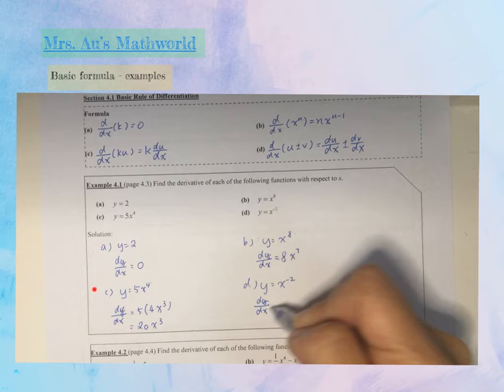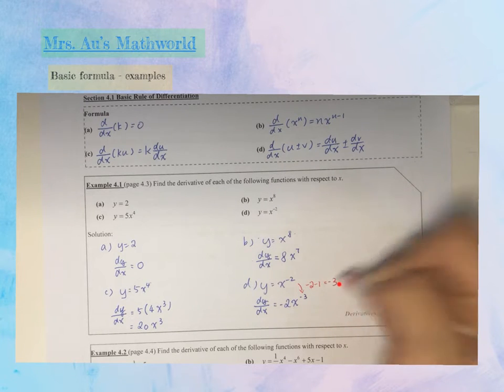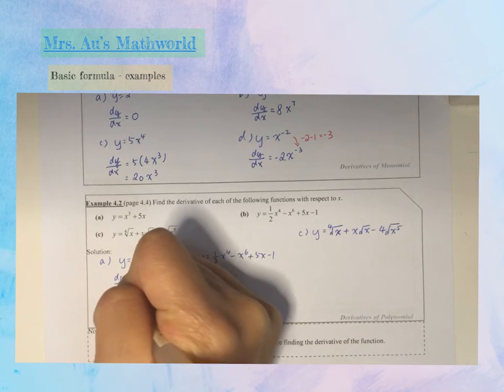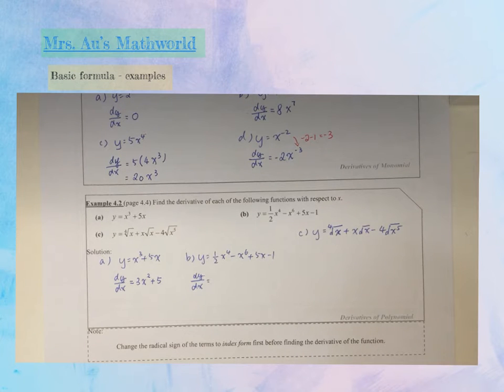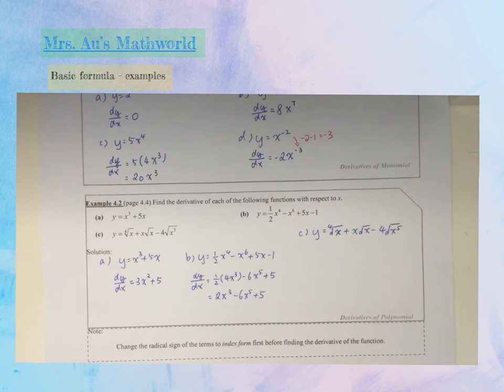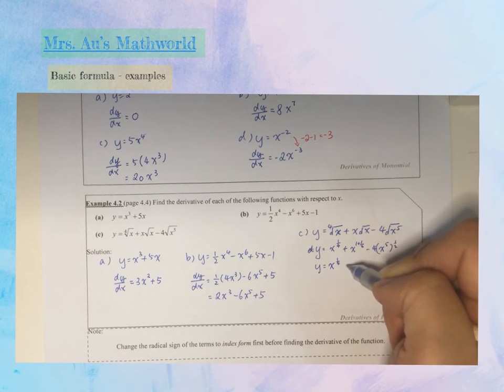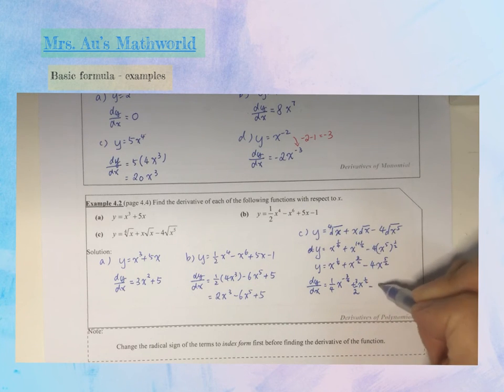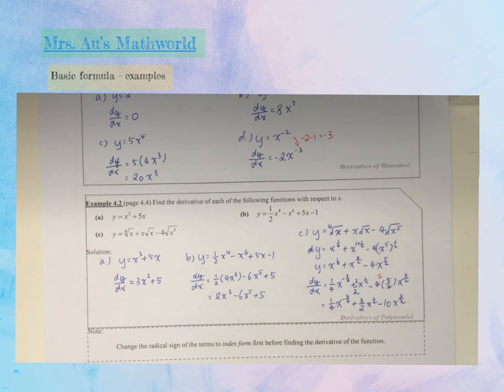M1 Chapter 4 Differentiation- P.4.1 Basic examples